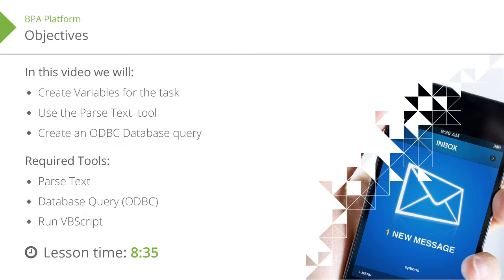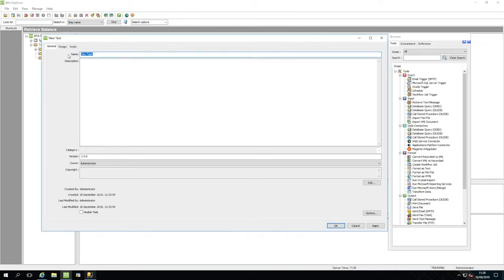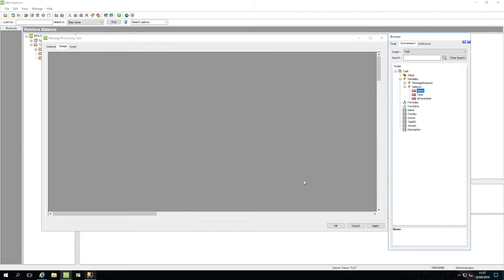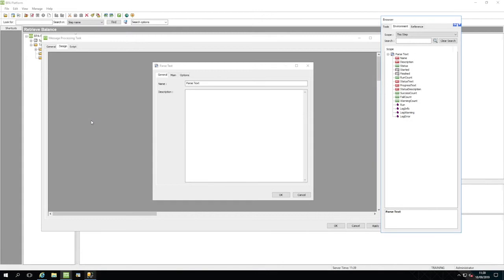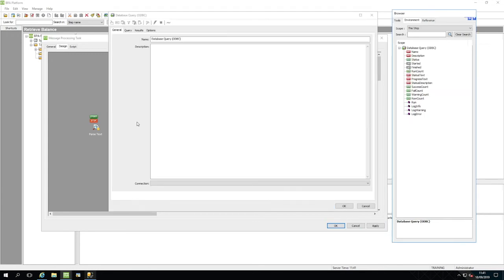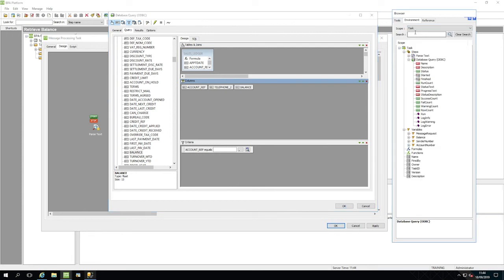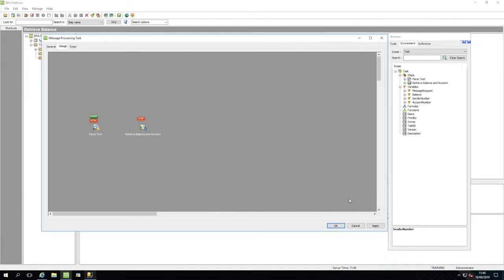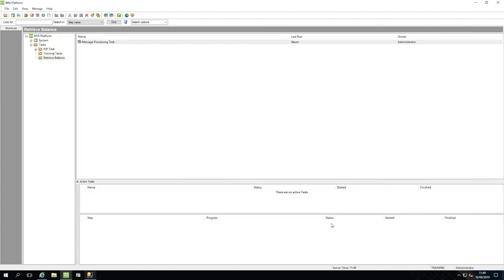BPA Platform Foundation: How to Retrieve an Account Balance from an SMS Request Part 1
On completion this exercise, we will be creating a task that will retrieve our account balance from an SMS request, and send back a message with our current account balance, using the retrieve and send text message tools.

This will be broken down into several short videos that cover the objectives listed in the accompanying documentation.

In this video we will be using the parse text, database query (ODBC) and run VBScript tools.

Chapters:
0:00 Intro
0:09 Objectives
0:17 Overview
0:46 Part One - Creating the Message Processing Task
3:08 Adding the Parse Text Tool
4:30 Adding the Database Query (ODBC) and creating a query
6:50 Retrieving the Balance
7:54 Joining the steps
8:04 Summary